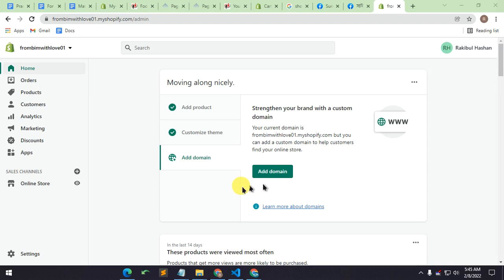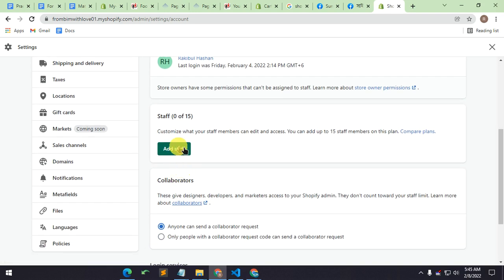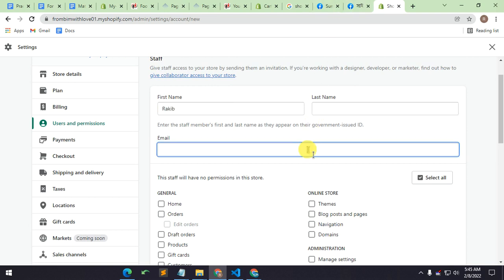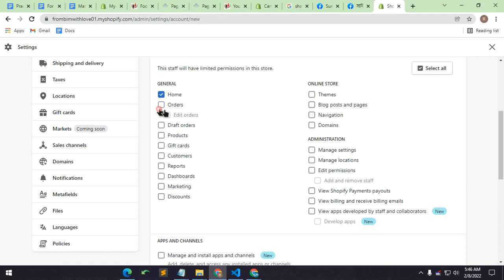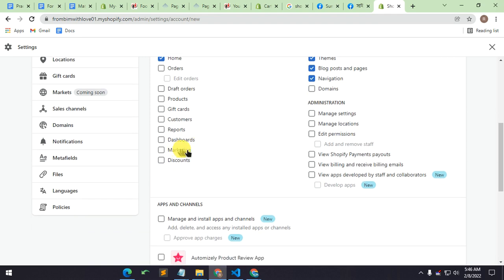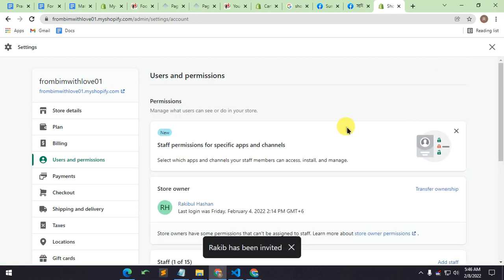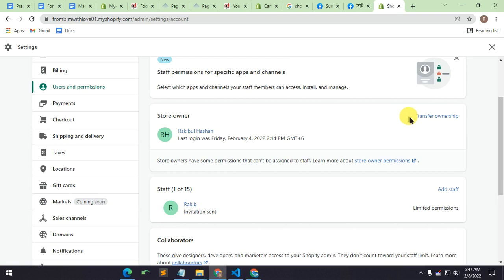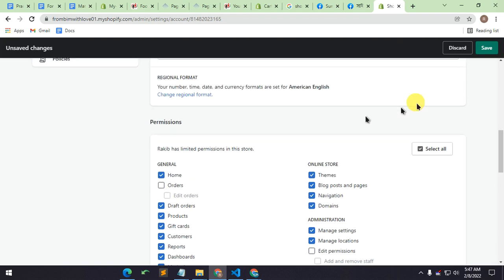shopify adding stuff by Rakibul Hashan